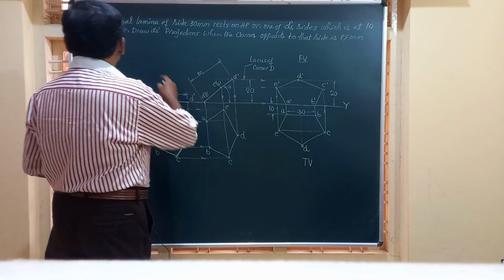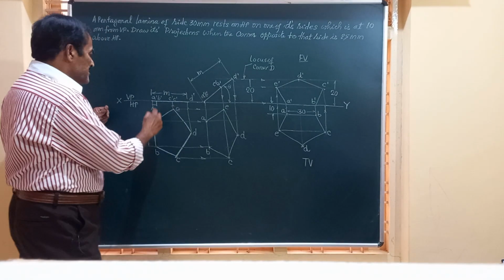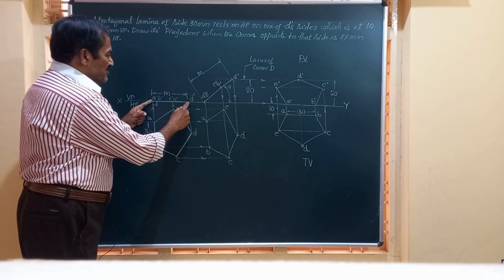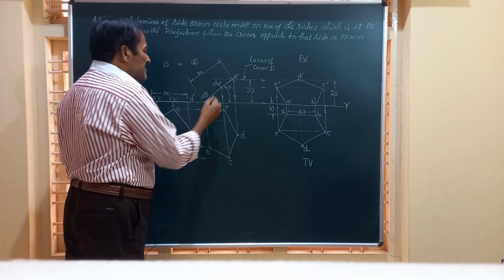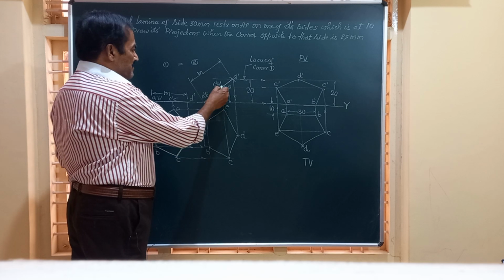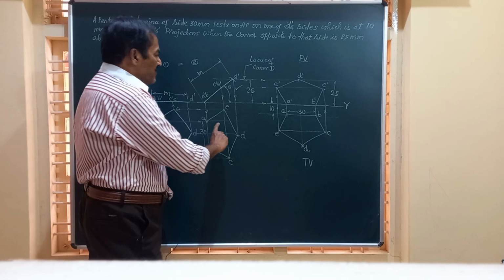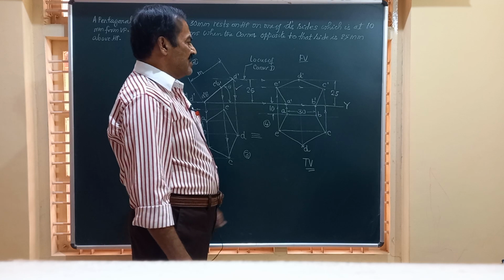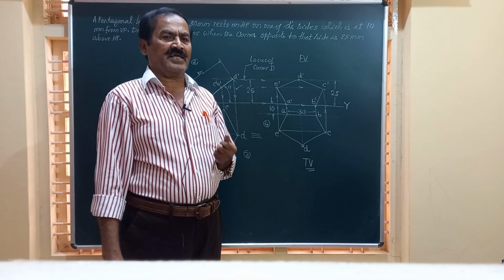Projection of a Pentagonal lamina ( video no 471)/ Engineering Drawing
in this video i have explained in detail how to draw the projections of a Pentagonal lamina resting on one of it's sides on HP with the corner opposite to it at a distance from HP